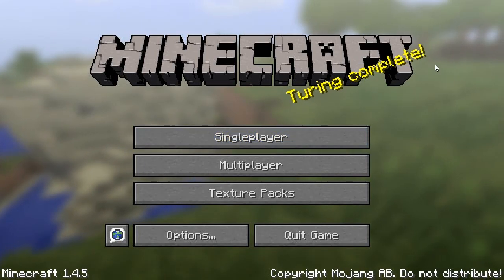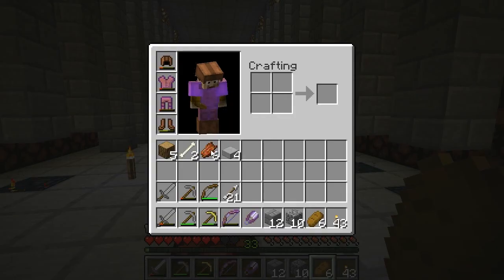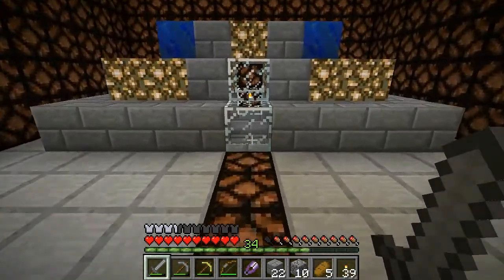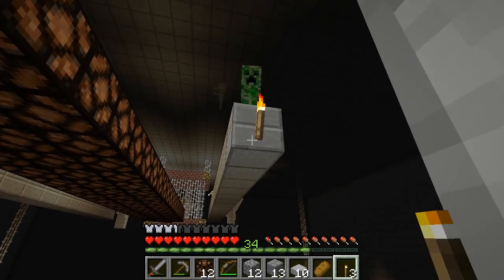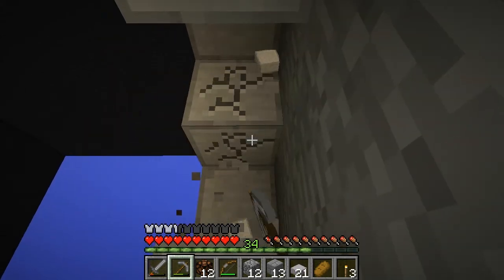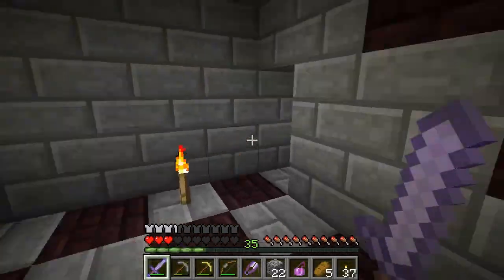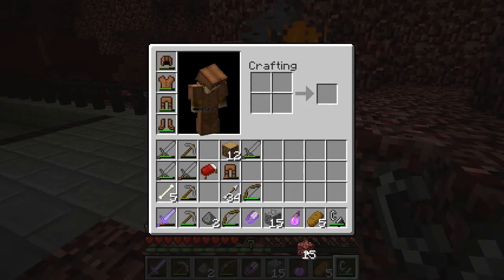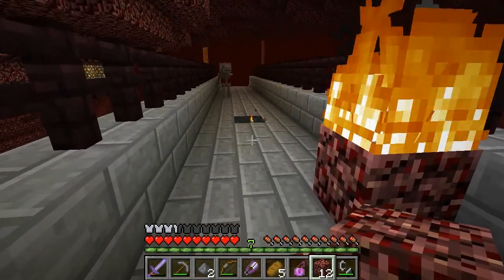UTII05: Potions! (Uncharted Territory 2: Enter the Darkness, Nether)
which is very much made in the 'Vechs' Super-Hostile style.

Played in Minecraft 1.4.5 on 'Hard' difficulty.